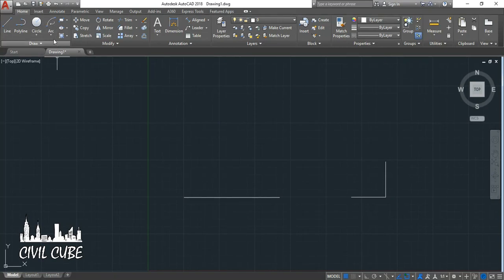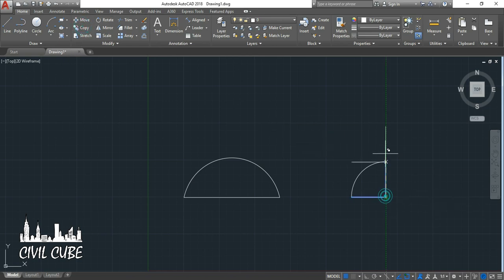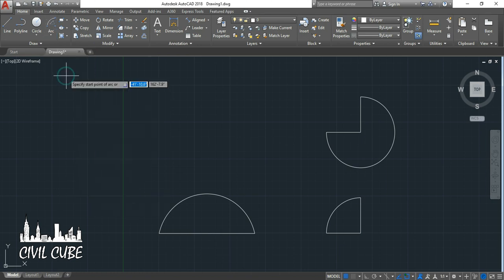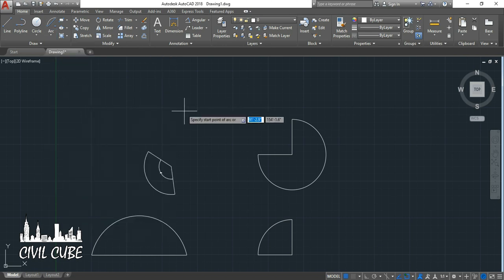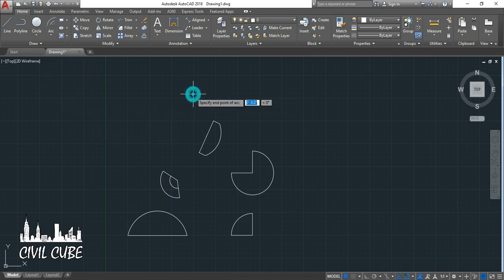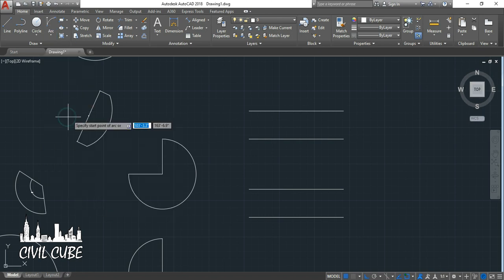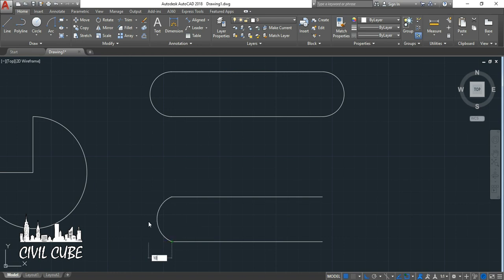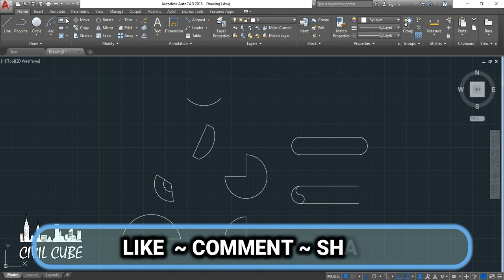AutoCAD Basic Tutorials for Beginners ARC Command | MDS | Civil Cube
In AutoCAD Basic Tutorials  for Beginners (ARC Command) Complete Guide we will explained about how to make an ARC in AutoCAD by using ARC command. Also explained various method to draw an ARC and its usage. Its a complete guide to learn AutoCAD from scratch.

Related  AutoCAD Tutorials..